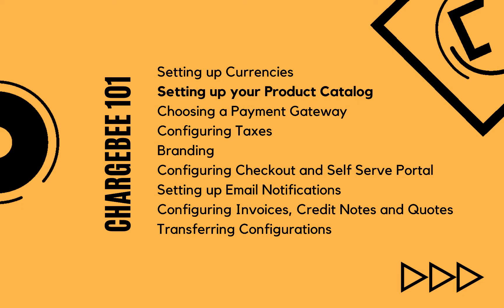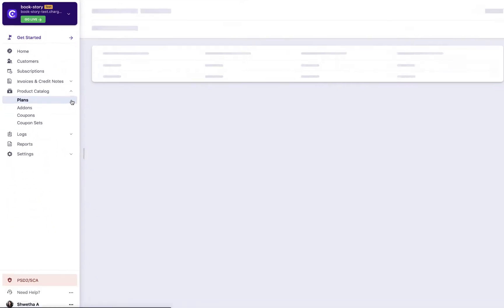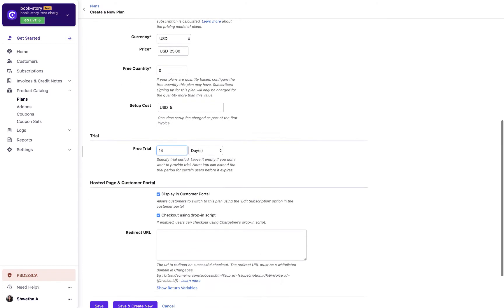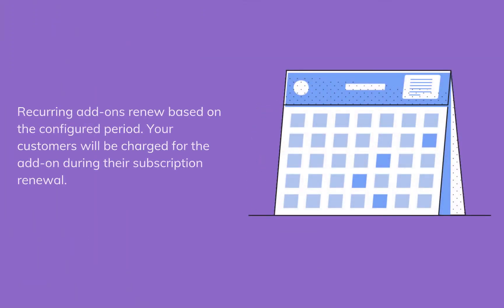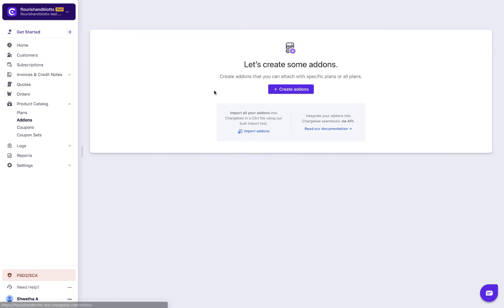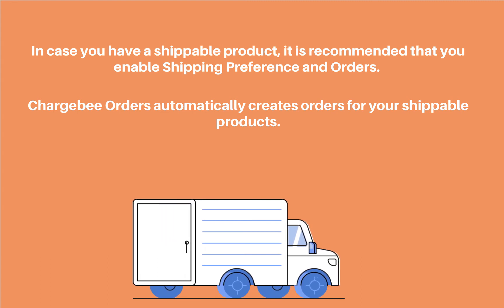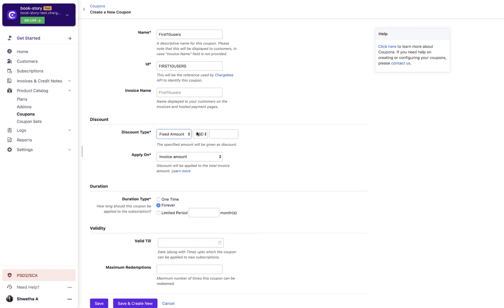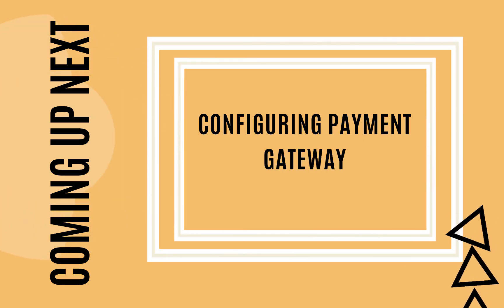Setting up Product Catalog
In this video, you are going to learn about setting up plans, add-ons and coupons.